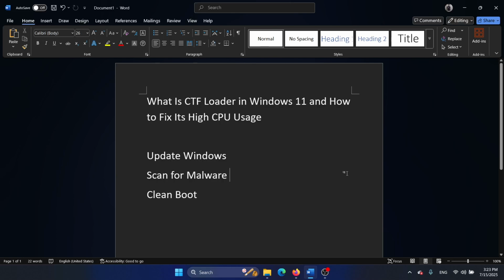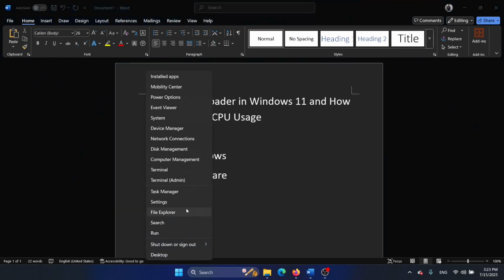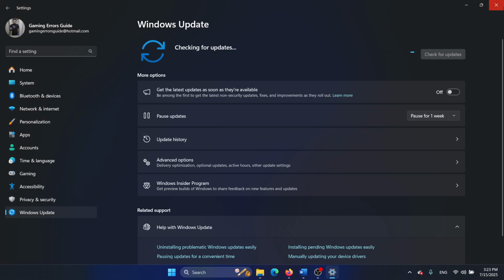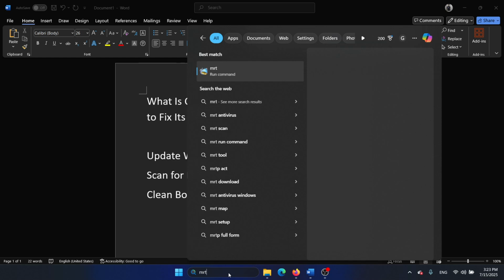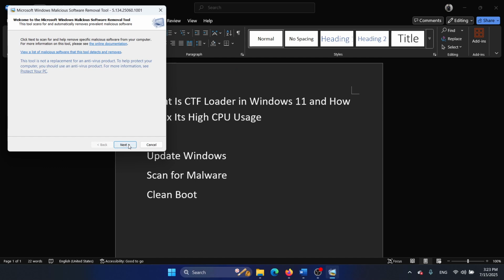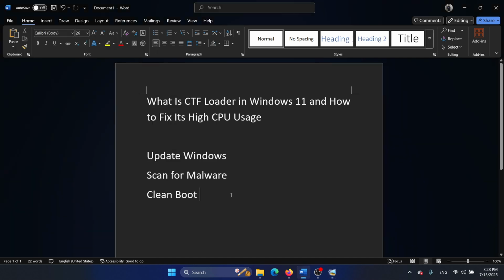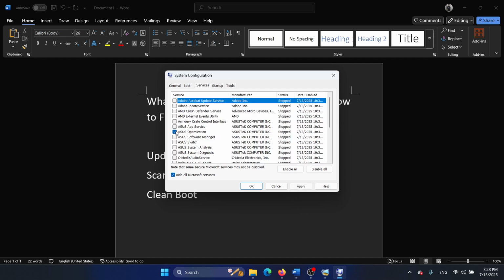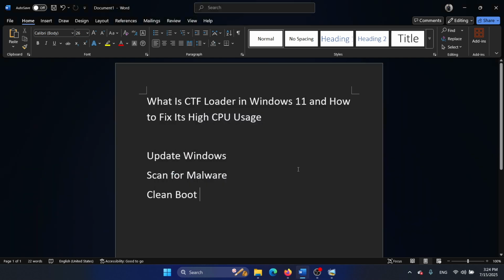What Is CTF Loader in Windows 11 and How to Fix Its High CPU Usage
Video Title:   What Is CTF Loader in Windows 11 and How to Fix Its High CPU Usage

If you wish to  Is CTF Loader in Windows 11 and How to Fix Its High CPU Usage then please watch this video.